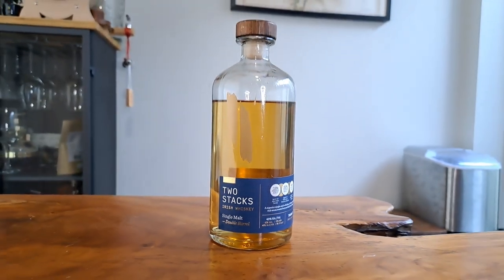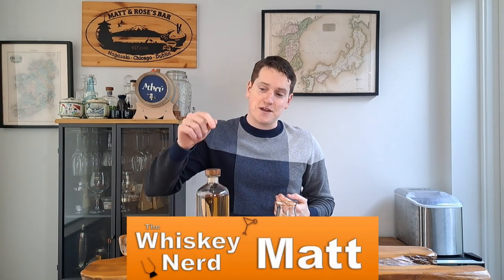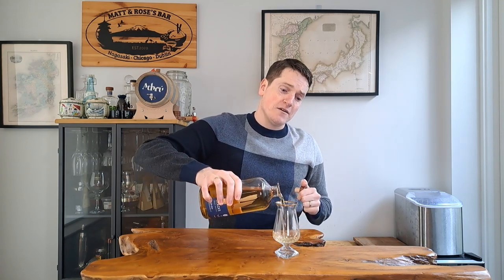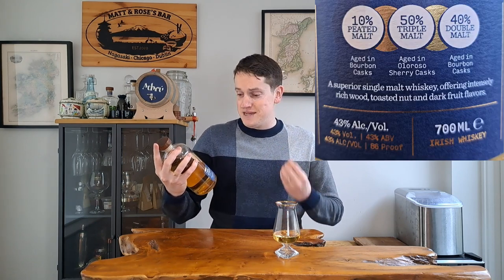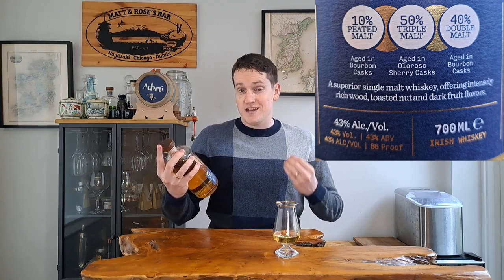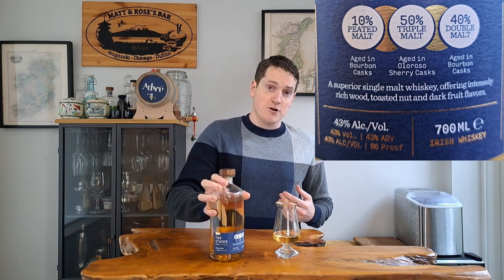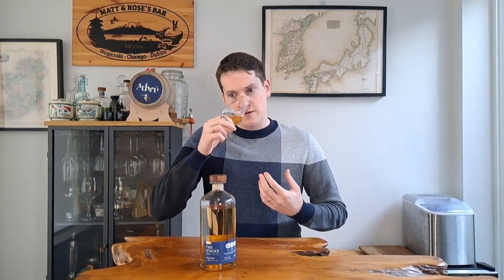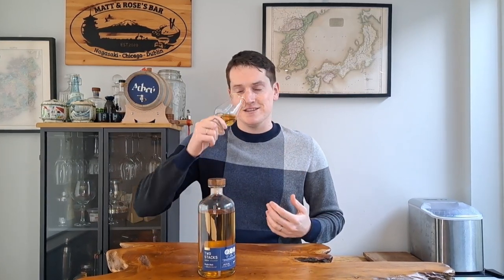Two Stacks Double Barrel Irish Whiskey Review || DOUBLE TROUBLE!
Is Two Stacks Double Barrel a good whiskey? Let's find out!

Two Stacks are one of the new breed of whiskey bonders in Ireland, taking some great whiskeys and either finishing them in interesting barrels or blending them in unique ways. For this whiskey, their new core single malt whiskey, they've made a unique blend.

Being made up of 10% peated malt and 40% double distilled malt, aged in bourbon casks, and 50% Oloroso sherry aged triple distilled malt, this is a whiskey that's not lacking in flavour. Coming in at 43% also helps it deliver a nice experience into the glass.

Two Stacks Double Barrel Tasting Notes

Nose: The peated malt has a very immediate presence, showing through in a warming, campfire style smoke, all wrapped around a rich core of caramel, vanilla ,dried berries, maltiness and a hint of hazelnut the more I sit with it.

Palate: Once it hits my tongue, I'm hit with lovely sweet biscuity notes, with more caramel and vanilla. This was supplemented with some rich red berries and a nice smoky hug from that peated malt. After I went back to it, I got some toasted oak barrel influence coming through almost like a roasted coffee, with more mild hazelnuts at the end of the palate.

Finish: The fruit and sweet notes fade quite quickly, leaving the biscuity malt, smoke and barrel influence.

0:00 - Intro
0:24 - Whiskey Info
1:26 - Nose
2:57 - Palate
4:08 - Finish
5:15 - Wrap-up